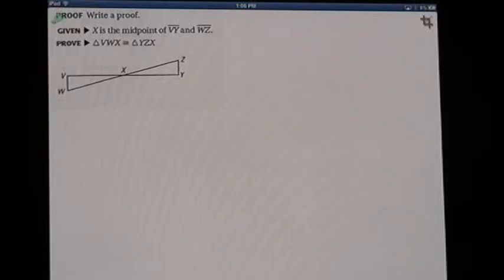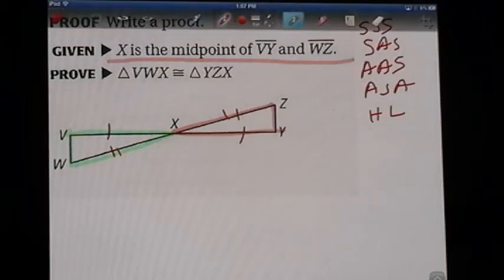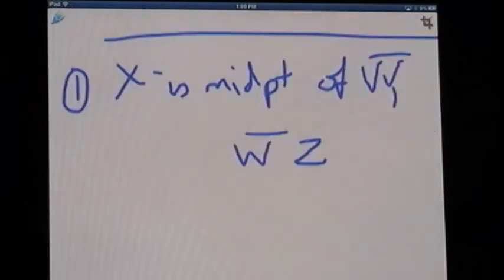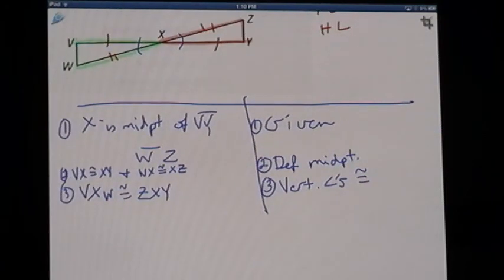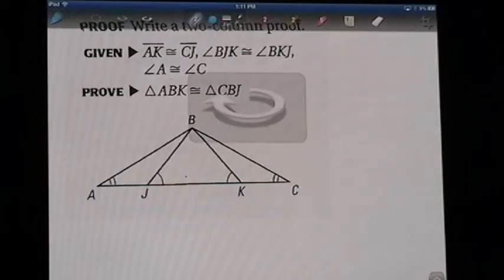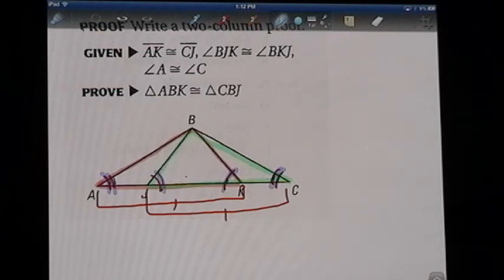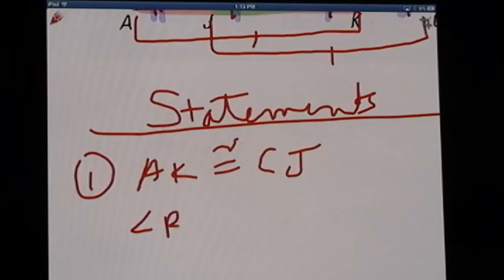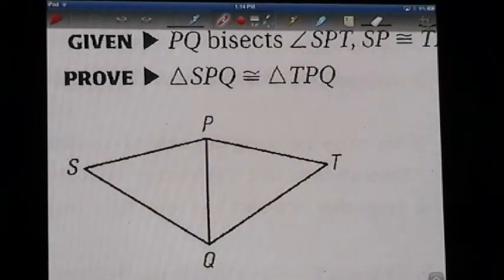Final exam proofs 2012 05 19 09 53 23